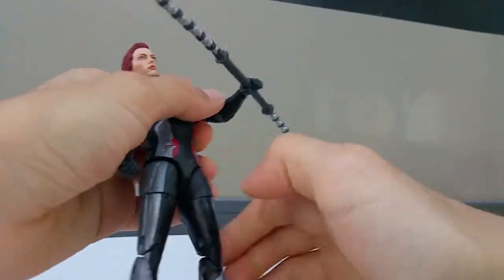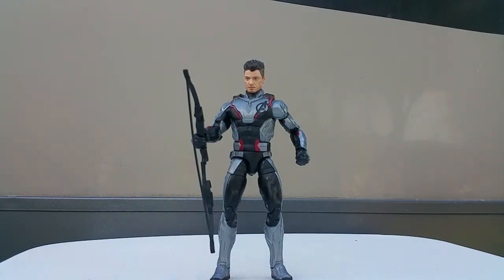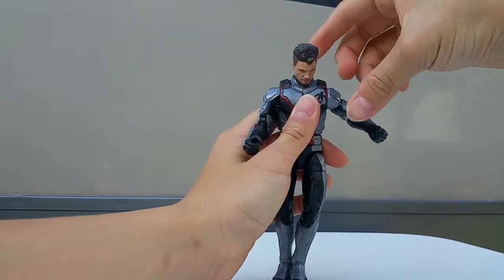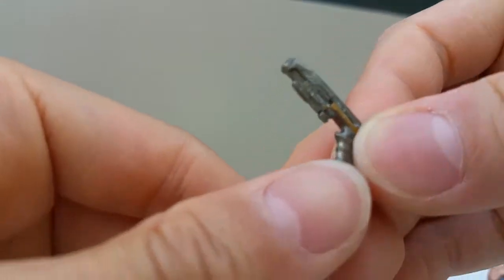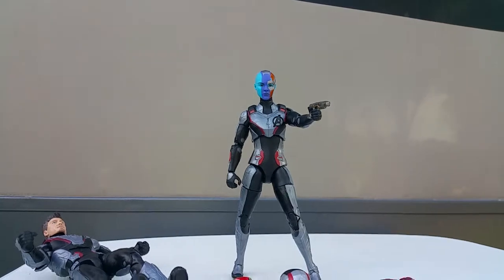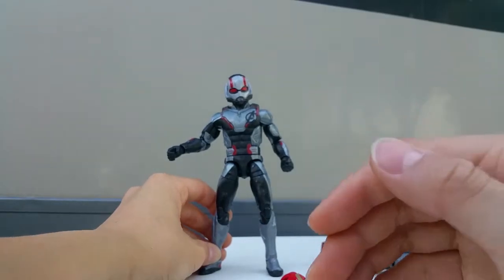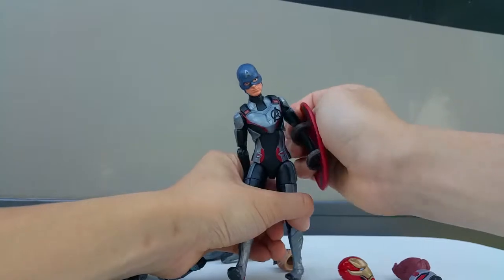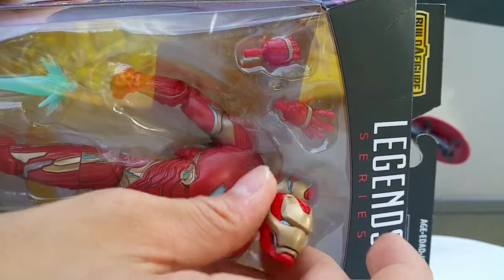Part 2 MV Avengers: Endgame Hawkeye and Black Widow Target Exclusive 2-Pack